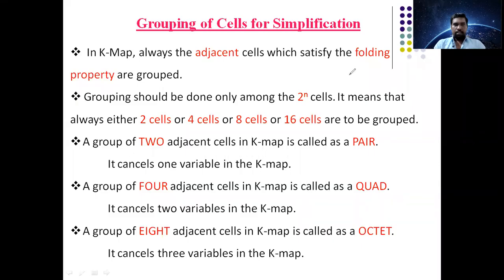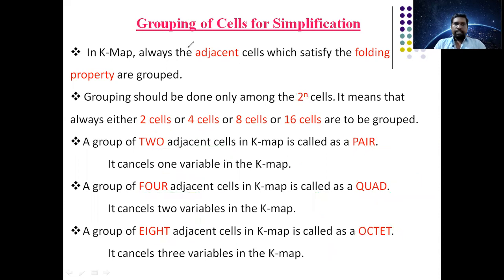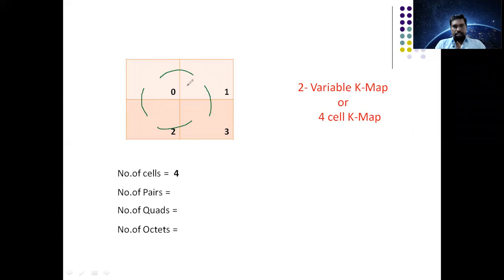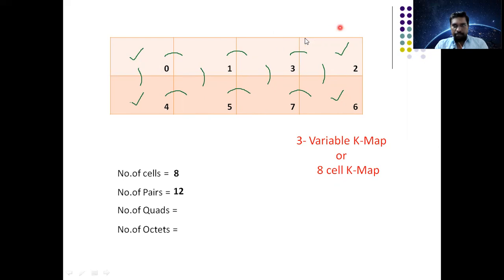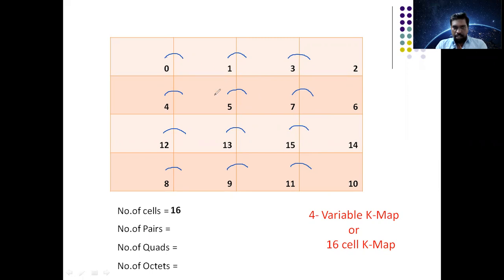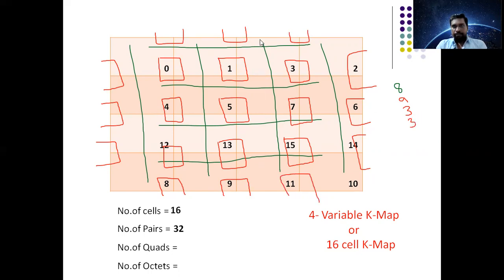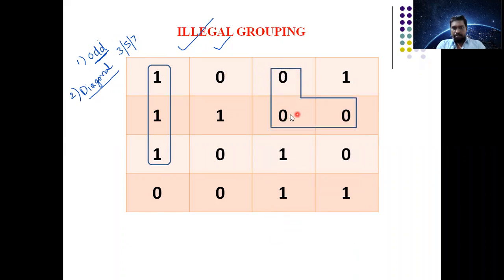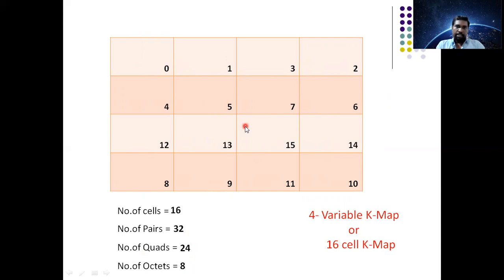Grouping of cells in K- Map II STLD & DE II